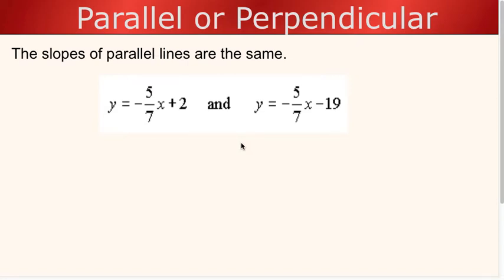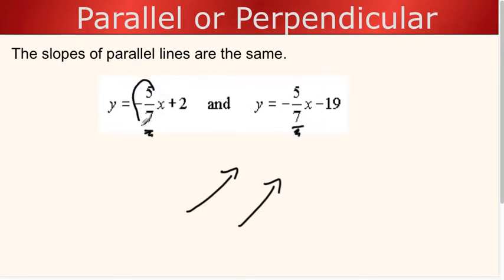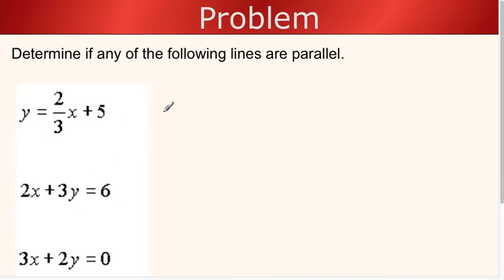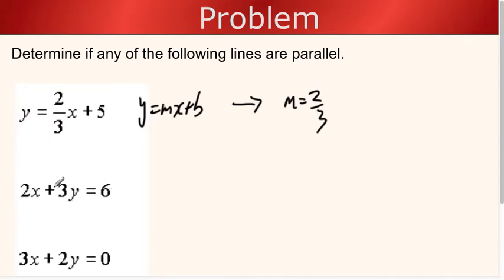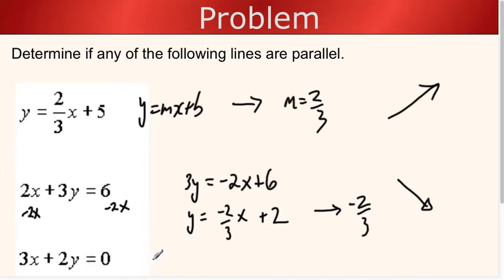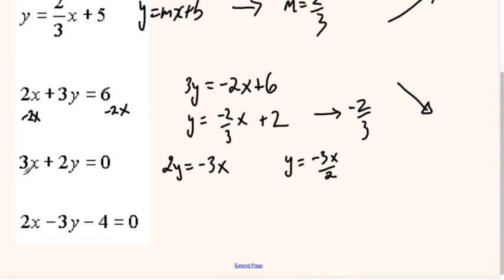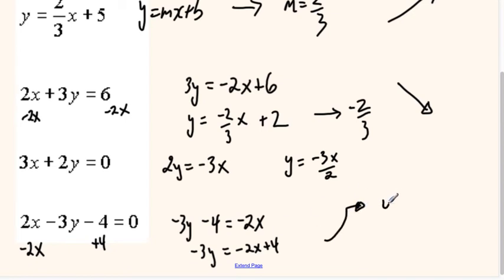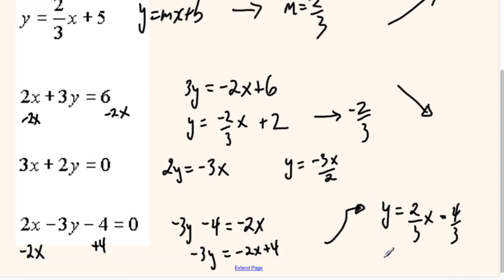6.4 Parallel Lines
Parallel Lines